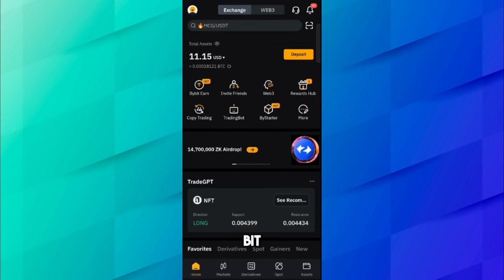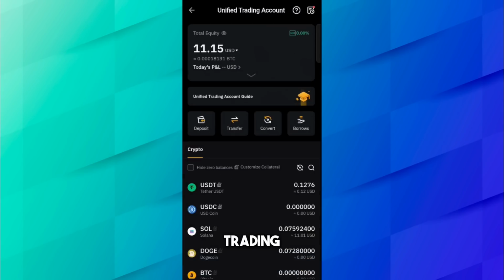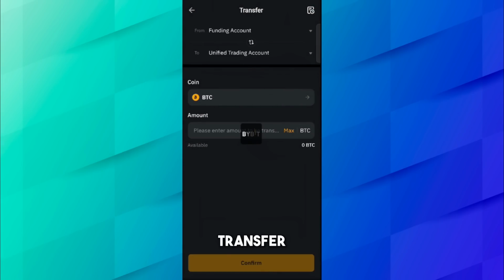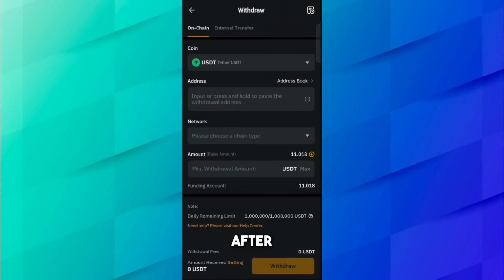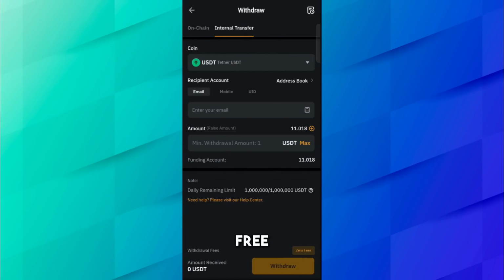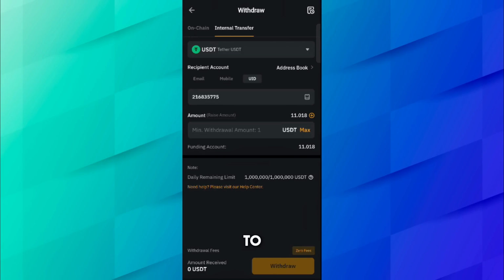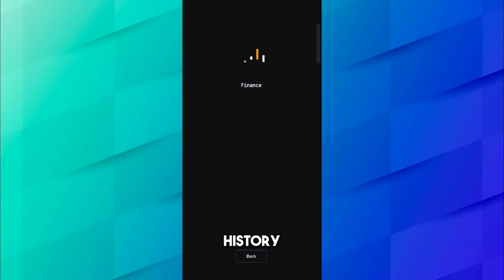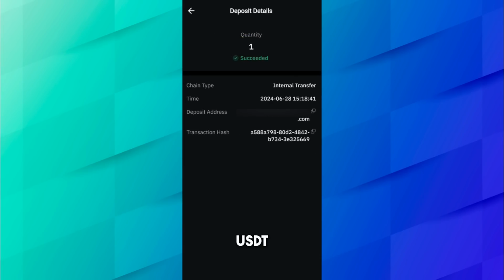How To Transfer USDT From Bybit to Bybit Free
Learn how to transfer USDT from Trust Wallet to Binance quickly and easily. This video provides a simple step-by-step guide to help you move your USDT safely and efficiently. Follow along to see how you can complete the transfer with minimal hassle, ensuring your funds are securely transferred to your Binance account. Perfect for both beginners and experienced users looking for a straightforward process. Watch now to master USDT transfers from Trust Wallet to Binance!